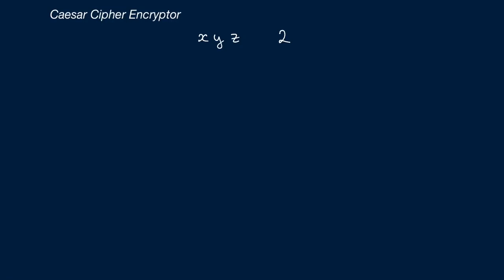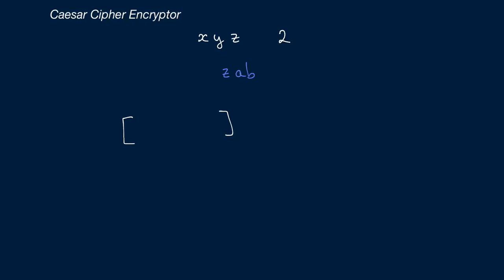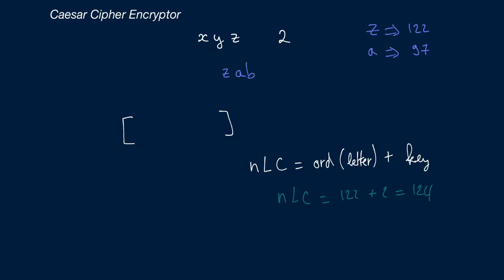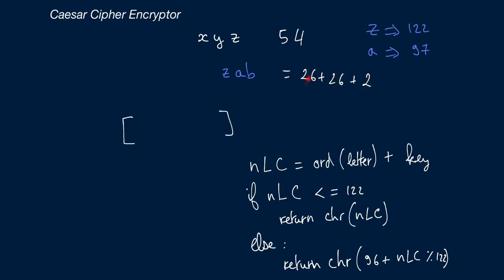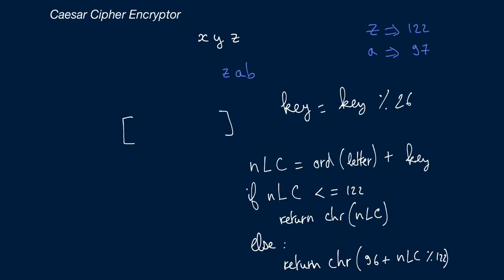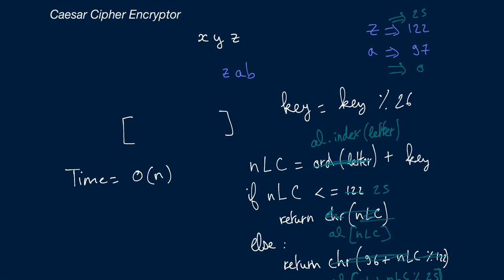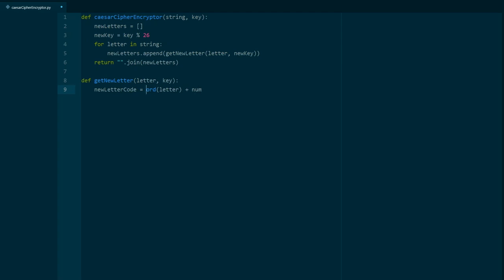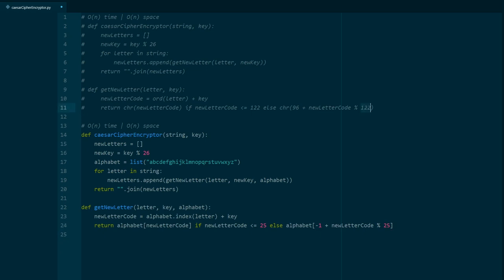Part 14 Caesar Cipher Encryptor